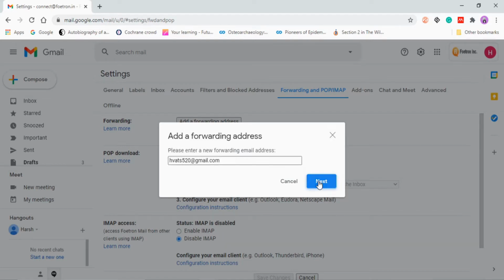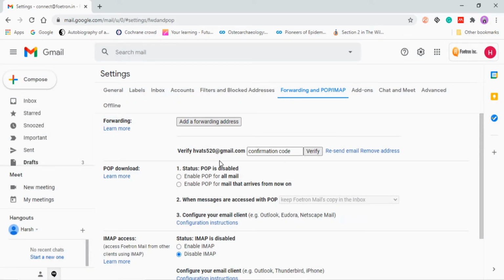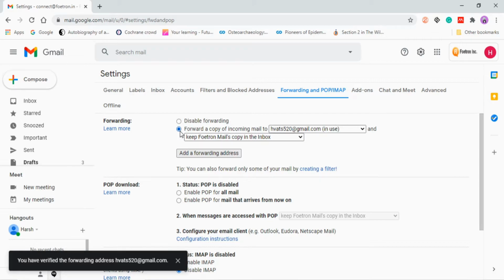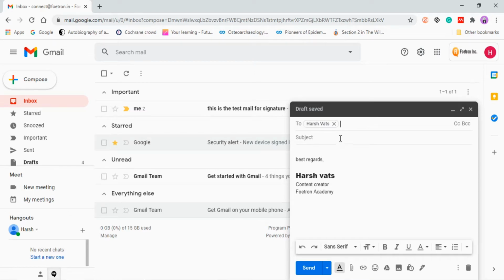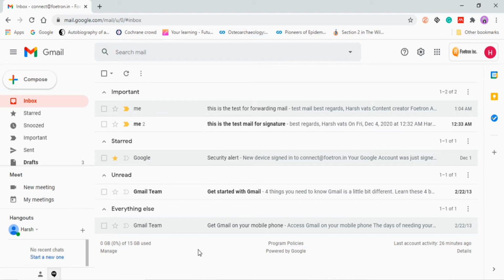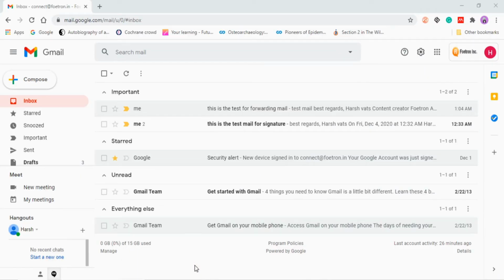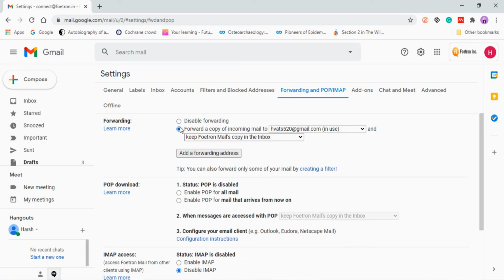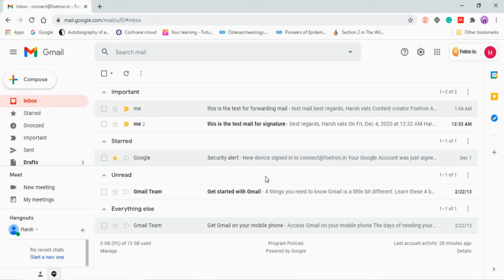Google Workspace Tutorial: Automatically Forward Gmail Messages To Another Gmail Account?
You can create up to 100 email aliases for your domain at no cost.

Point to be discussed:
 • How to set up a forwarding mail service?
 • What verification is required for setup?
 • How to cancel the forwarding mail service?

ईमेल अग्रेषण आपको ईमेल प्राप्त करने के लिए एक अतिरिक्त ईमेल पता ("ईमेल उपनाम") बनाने देता है। आप बिना किसी मूल्य के अपने डोमेन के लिए अधिकतम 100 ईमेल उपनाम बना सकते हैं।

चर्चा की जाने वाली बात:
 • अग्रेषण मेल सेवा कैसे स्थापित करें?
 • सेटअप के लिए क्या सत्यापन आवश्यक है?
 • अग्रेषण मेल सेवा को कैसे रद्द करें?